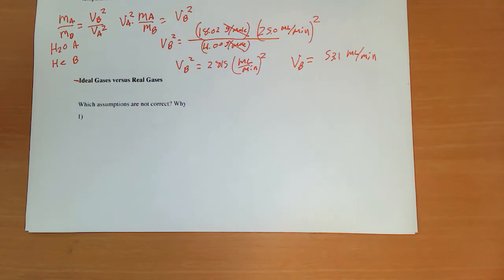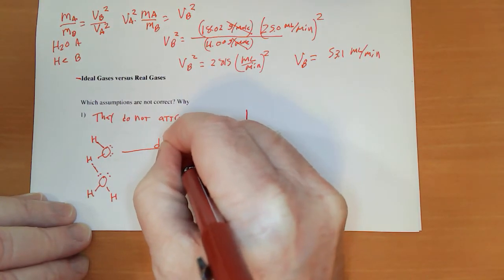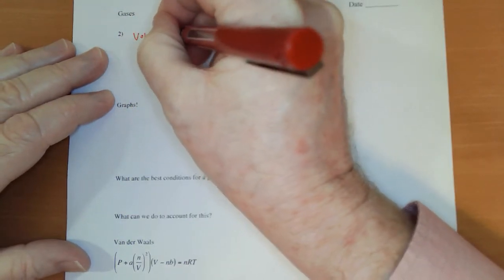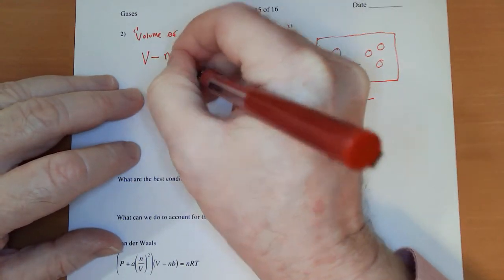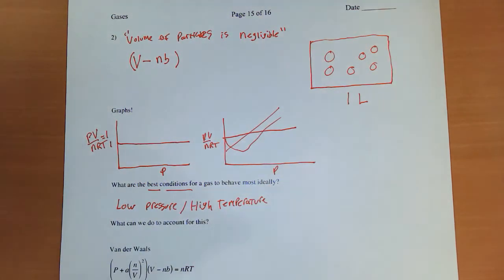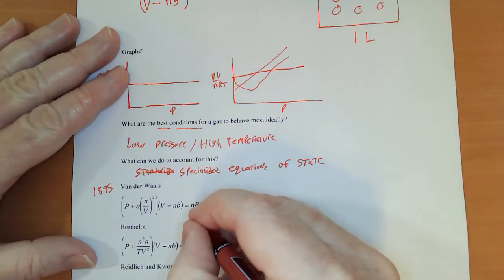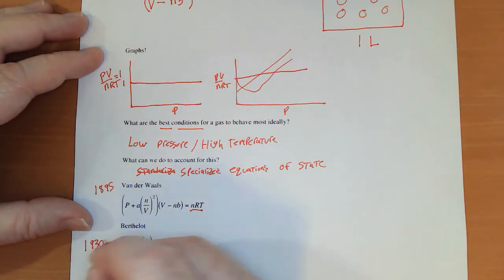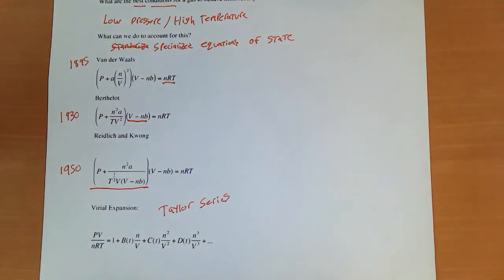AP Gases Pg 15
The last pages of the AP Outline about gases. A brief discussion of real versus ideal gases.